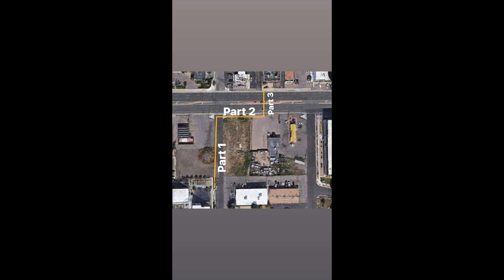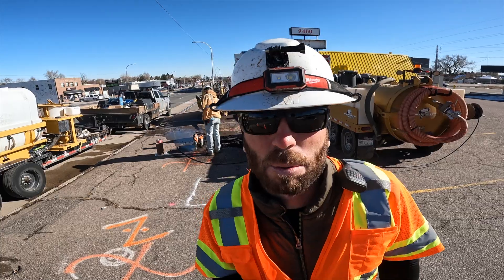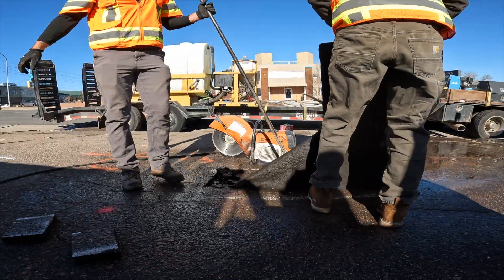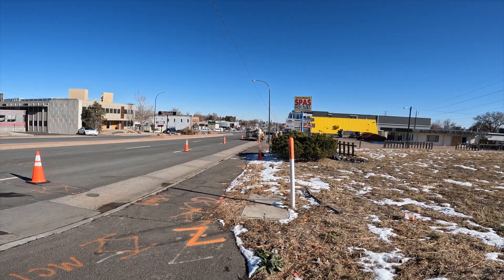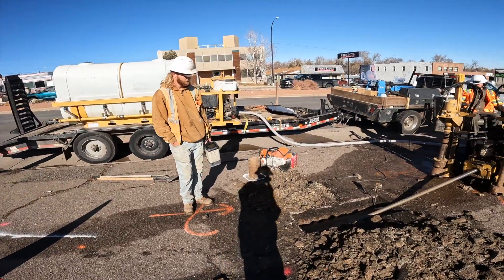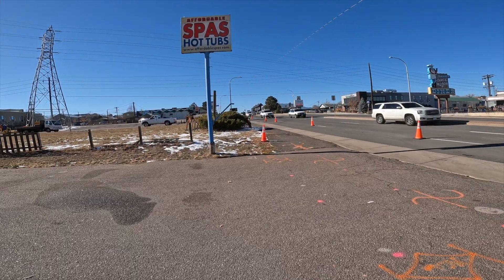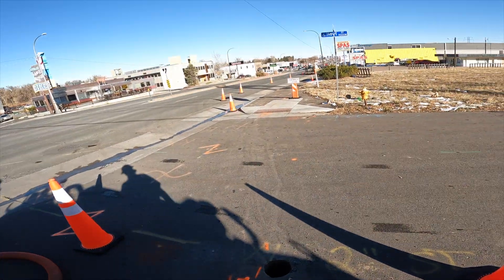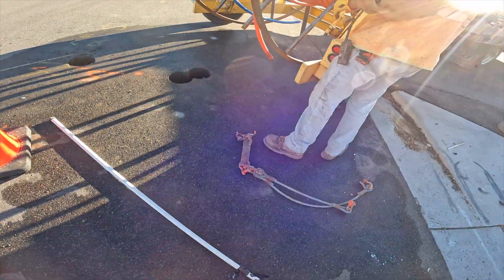Drilling 165 feet Parallel to a 6 Lane Road (Part 2)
Vermeer 20x22 Drill and Hooking on Pipe (part 1)